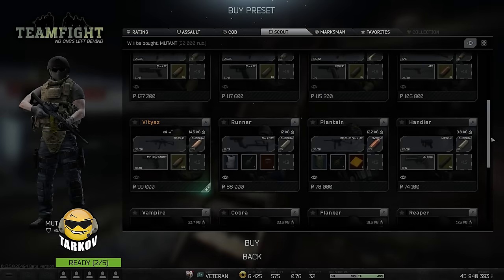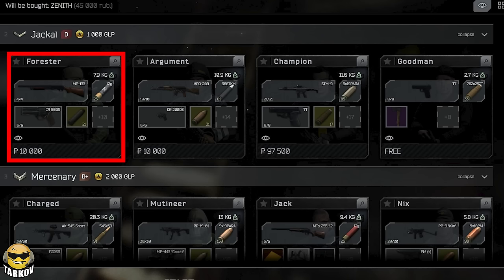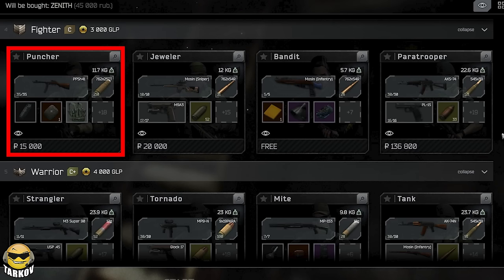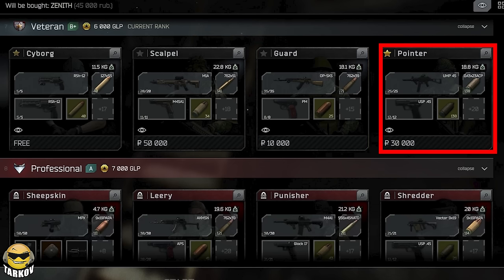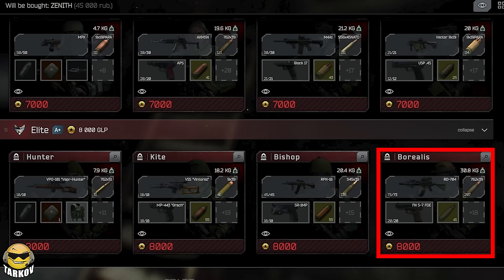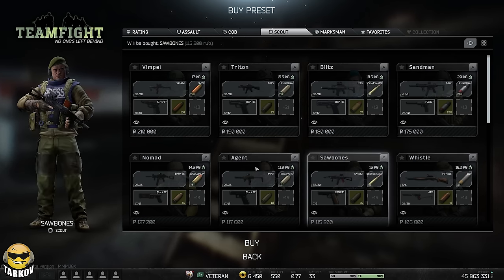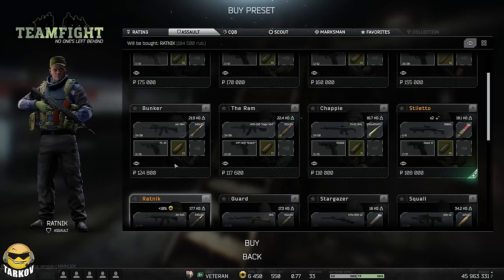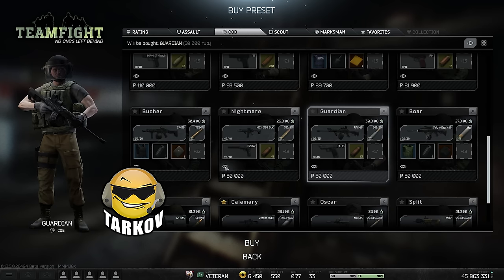ALL Arena Loadouts - Best & Worst // Escape from Tarkov Arena Loadouts.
I got footage of ALL the loadouts available to use in Escape from Tarkov Arena up to level 30 and 6000 GLP. Today we're going to be looking at the current state of loadouts in Escape from Tarkov Arena. For those who don't know arena will have loadouts you must select in order to play at first. As we know it now you will be able to use base game kits in arena but you have some sort of task line or something you must do first so on day one we will be stuck with loadouts.